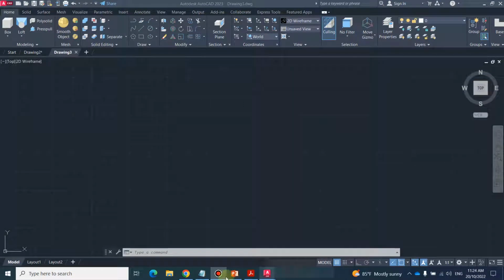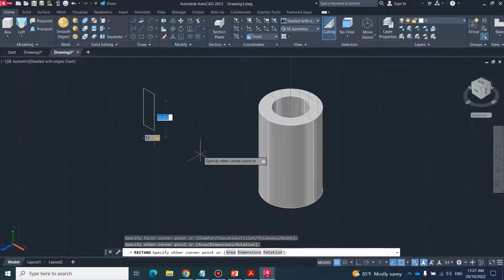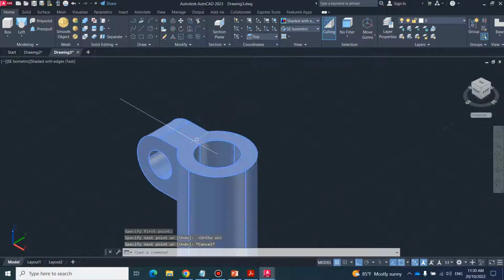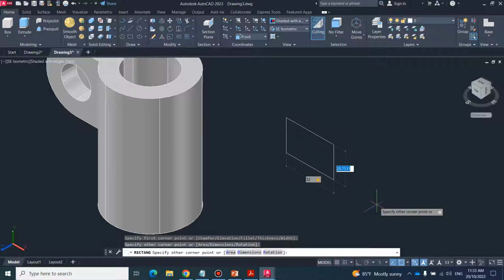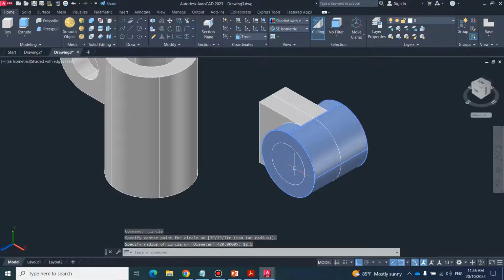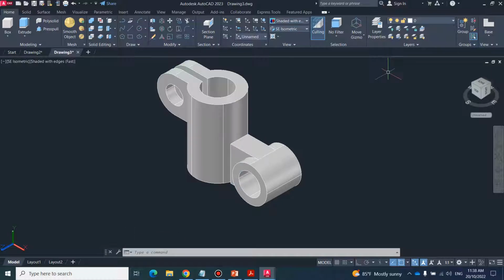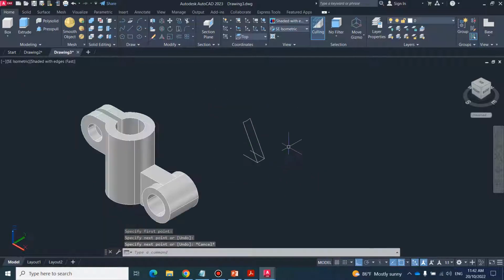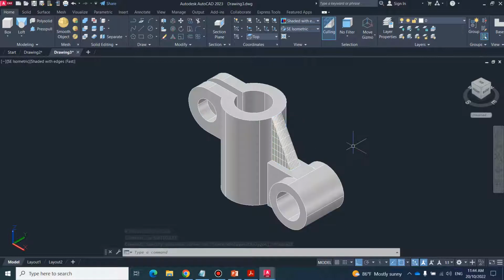3D Tutorial 3